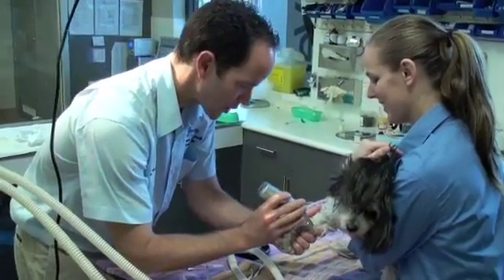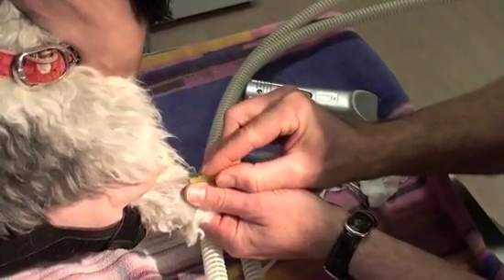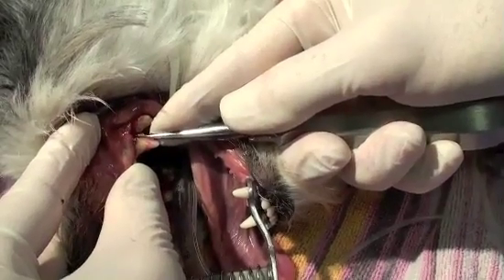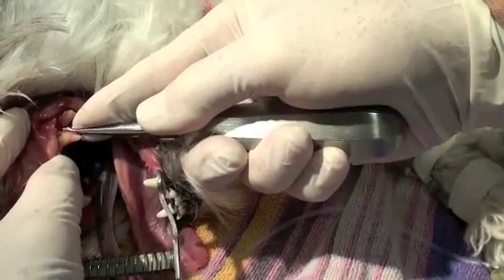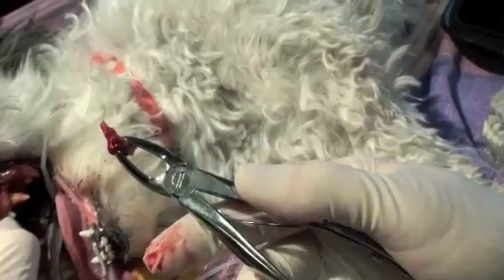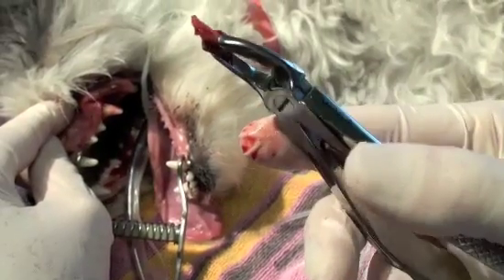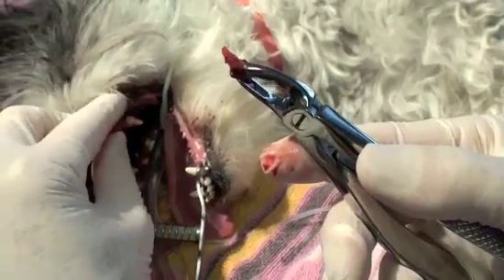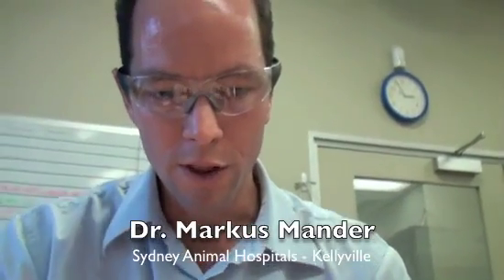Sydney Animal Hospitals: Bindi's Dental Surgery (Dog)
Sydney Animal Hospitals Kellyville's principal veterinarian, Dr Markus Mander performs dental surgery on a small dog. Bindi is a small Shih tzu cross with a significant gum infection affecting her ability to eat. Dr Markus Mander removes the infected teeth and allows Bindi to eat the food she loves again.